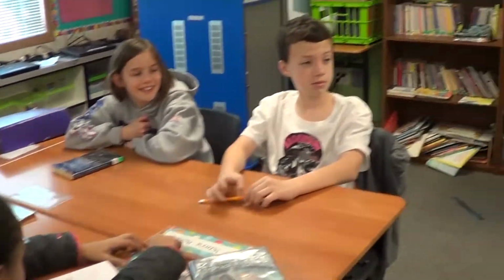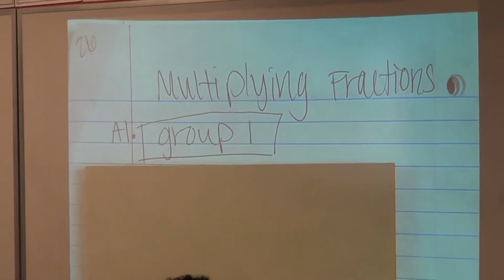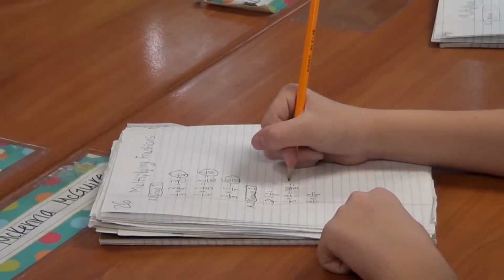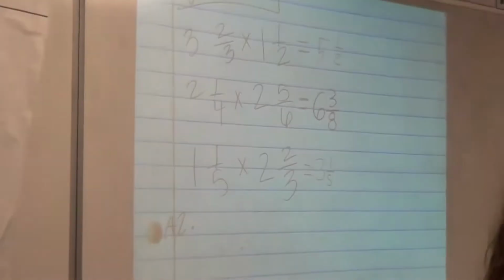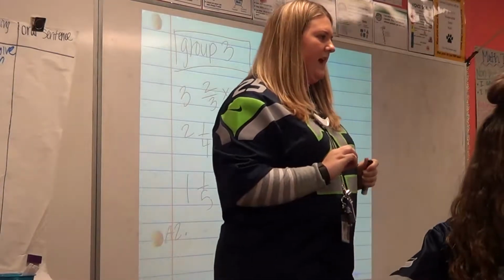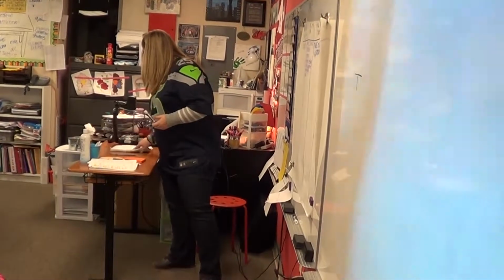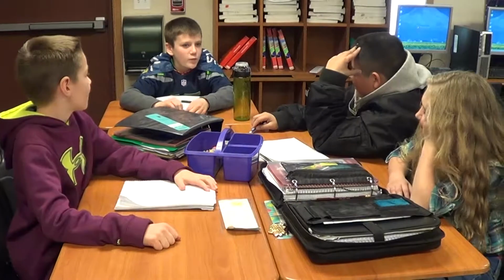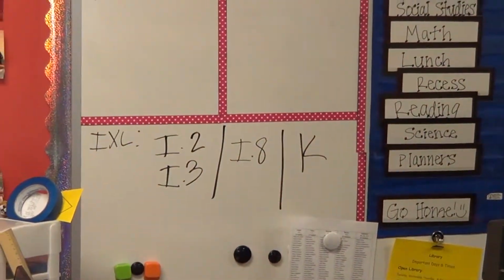6th Grade Whole Group instruction in Math